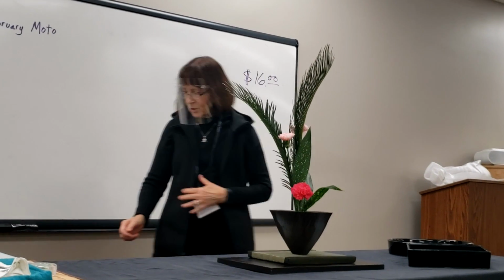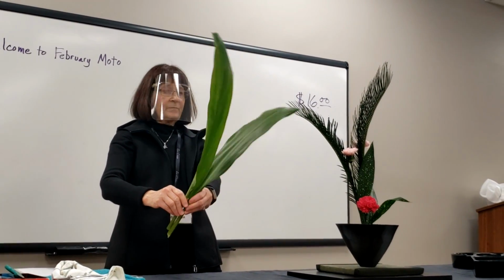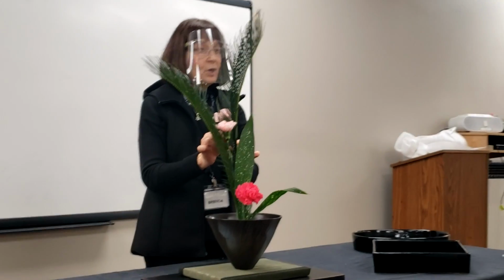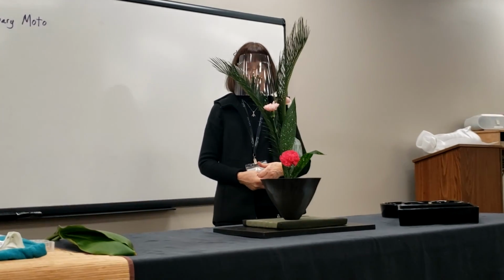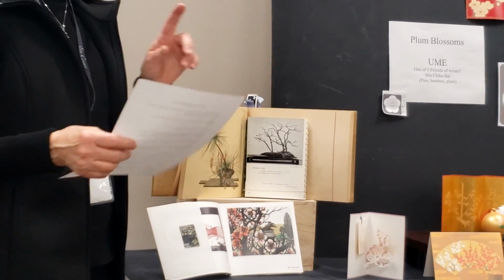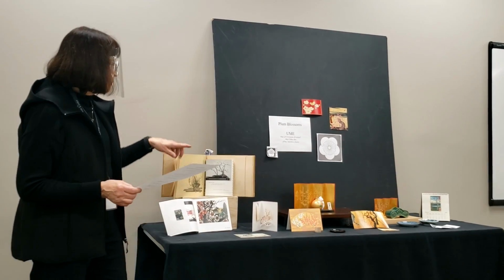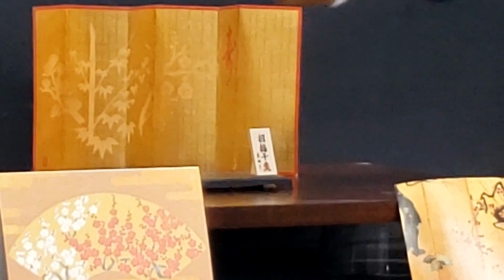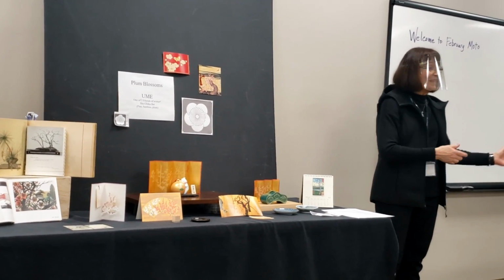ikebana for february, 2021, Moto ikebana Class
Moto Ikebana class for february, Mason, Ohio
Brenda Baird, director
Hope Church
find us on Face Book